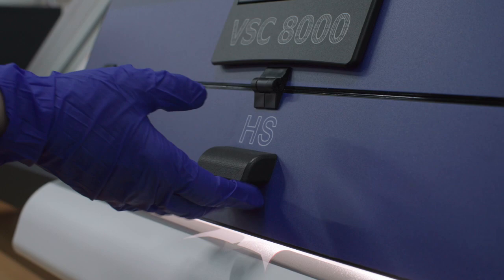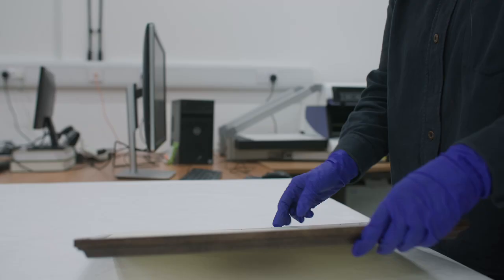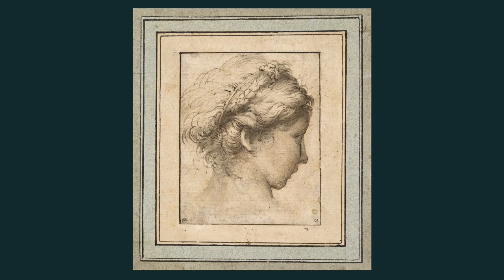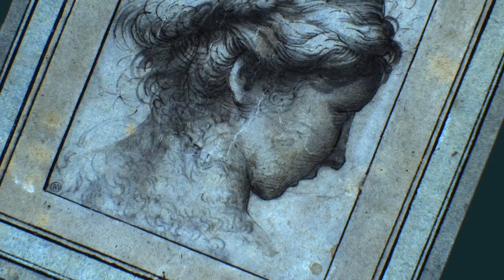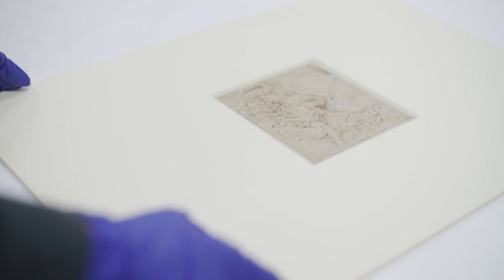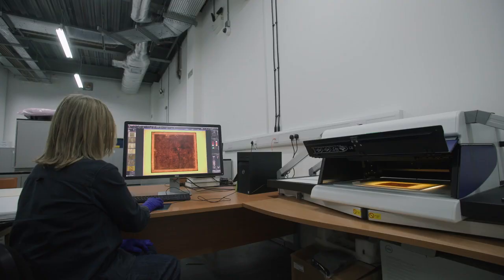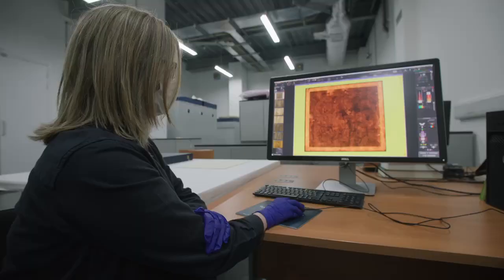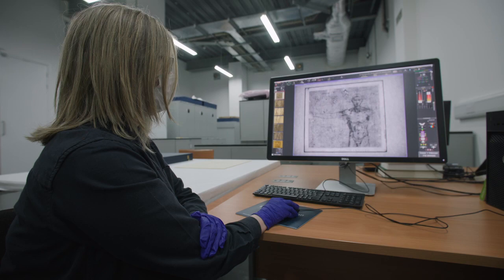Art of Experiment: Parmigianino at The Courtauld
Kate Edmondson, Conservator of Works on Paper, takes us through some of the techniques and processes behind the preparation for the current drawings exhibition, Art of Experiment: Parmigianino at The Courtauld. She explores the newly uncovered drawings, showing us previously undetected details using state-of-the-art technology.